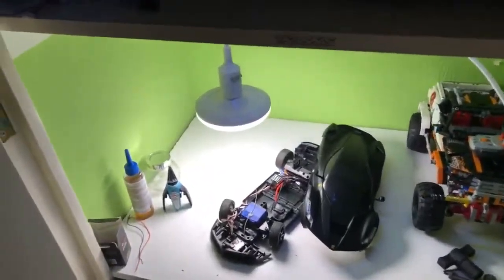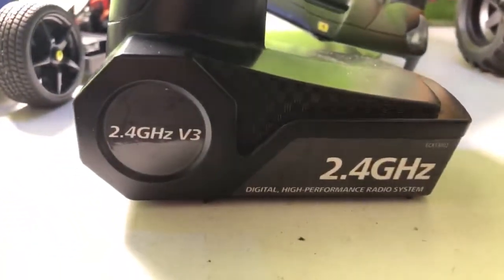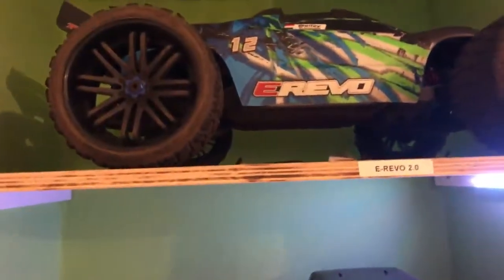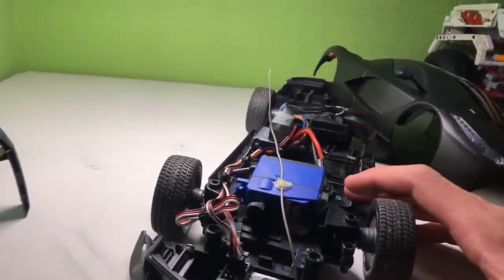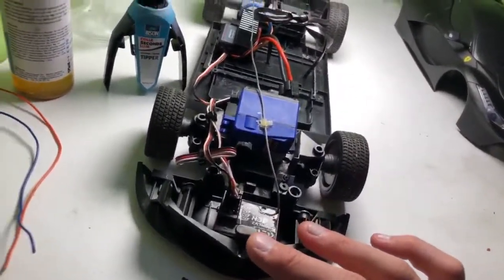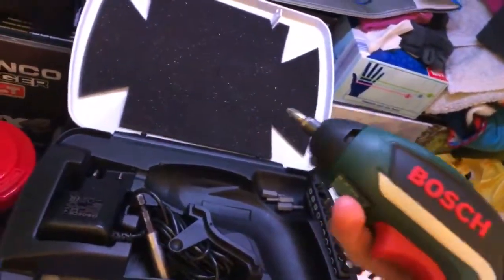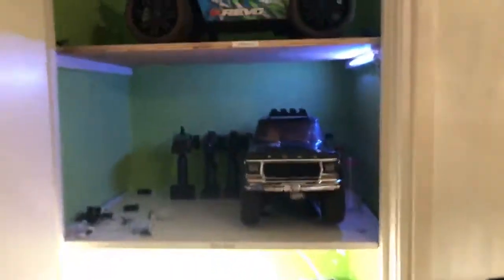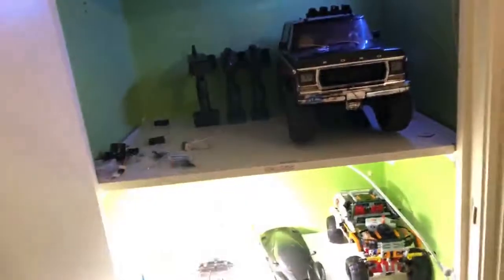From cheap rc car to real rc car